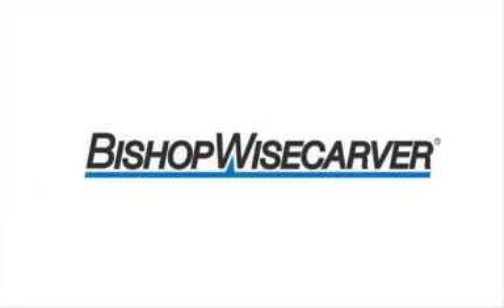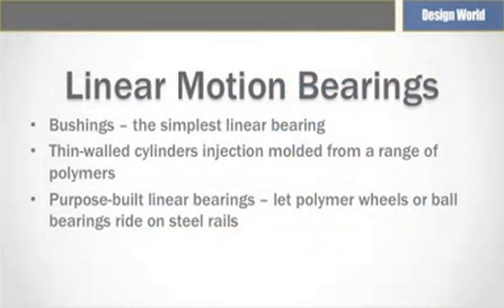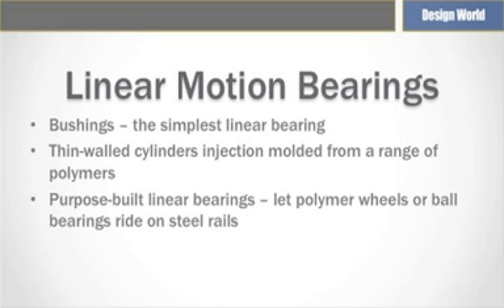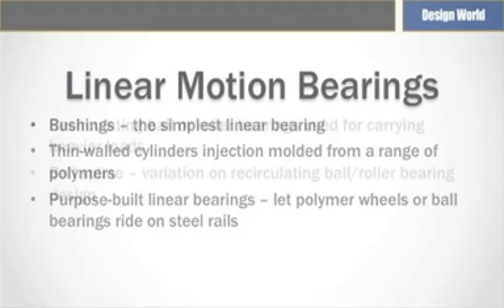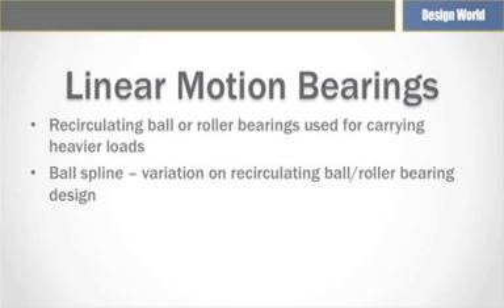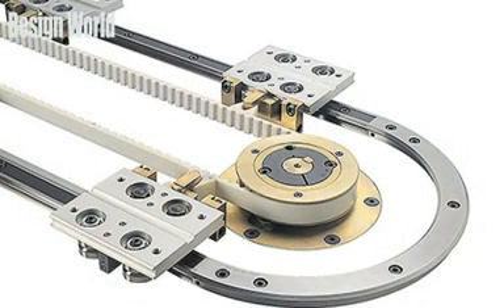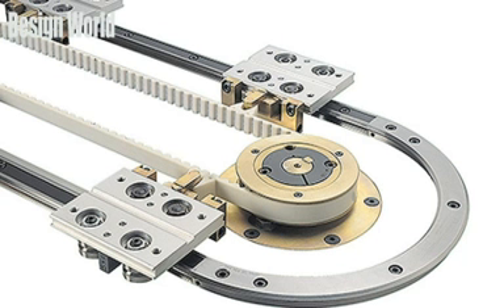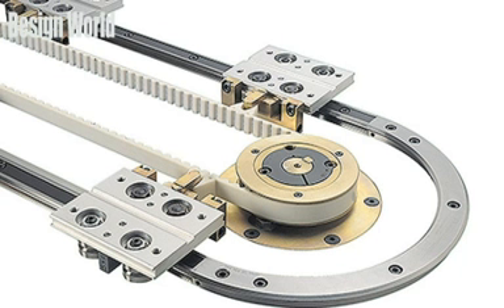What are Linear Motion Bearings?